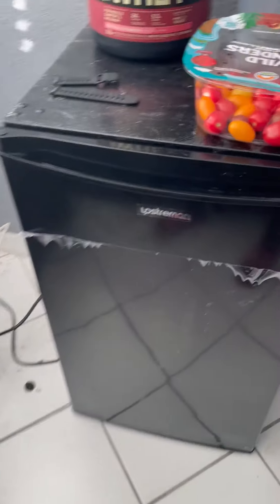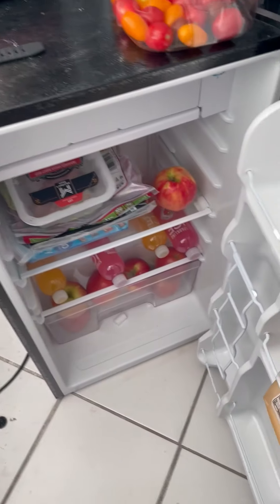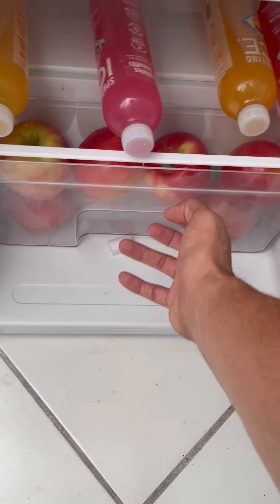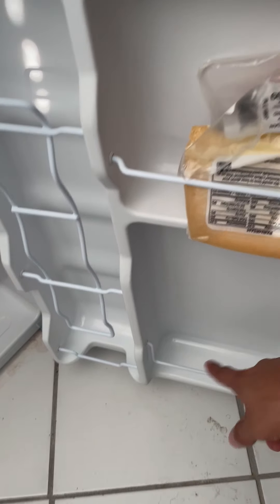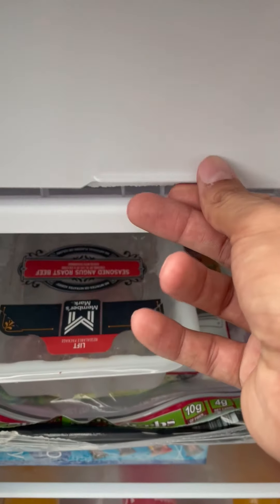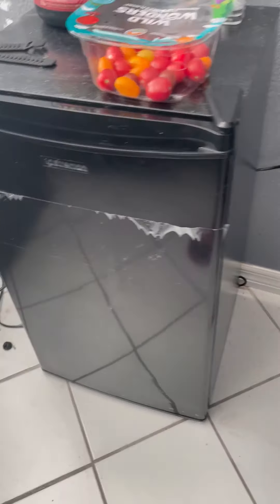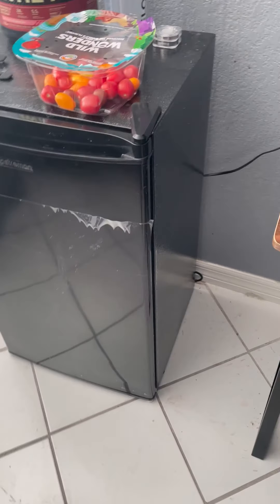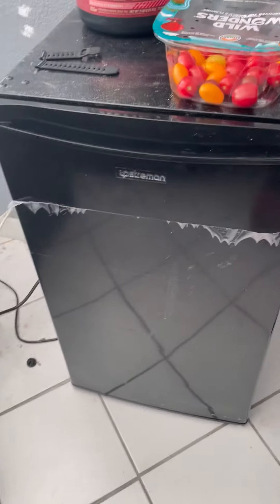Upstreman 3.2 Cu.Ft mini fridge with small freezer - peak inside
Amazon alternative

Upstreman 3.2 Cu.Ft Mini Fridge with Freezer, Single Door Mini Fridge, Dorm Fridge, Adjustable Thermostat, Mini Refrigerator for Bedroom, Office, Dorm, Black-BR321

This **single-door mini fridge** offers a **3.2 Cu.ft (90.6 L)** capacity, including a freezer, in a compact design measuring **18.7’’ x 17.4’’ x 33.1’’ (W*D*H)**. It optimizes storage, making it ideal for dorms, offices, bedrooms, RVs, and garages. The single-door setup allows easy access to both ice cubes and beverages, offering more space than a double-door fridge of similar size while occupying minimal space.

The fridge features an **adjustable thermostat** with 5 temperature settings ranging from **33.8°F to 46.4°F (1°C to 8°C)**, ensuring perishable food stays fresh. It’s **energy-efficient**, consuming as low as **0.5 kWh per day**, and operates at a quiet **38 dB**, making it perfect for bedrooms or quiet spaces. With **removable shelves** and a **crisper drawer**, you can easily adjust the storage to suit your needs. The package includes **2 removable shelves, 1 crisper drawer, 1 ice tray, 1 defrost tool**, and offers **worry-free customer service**.